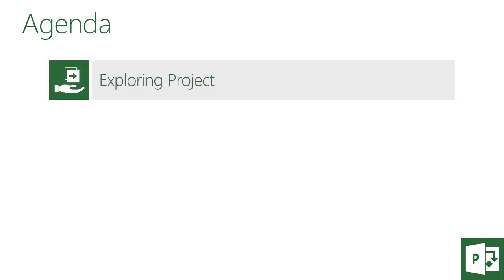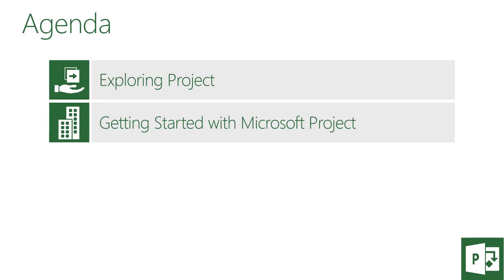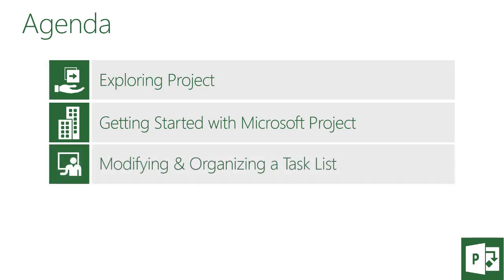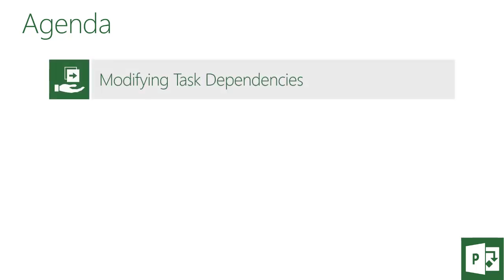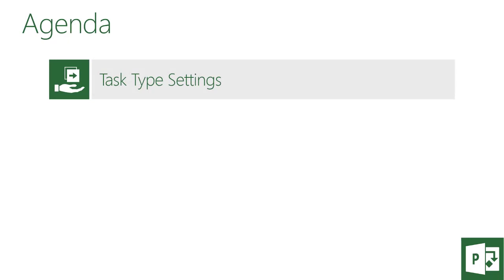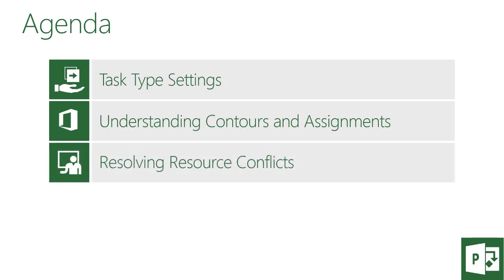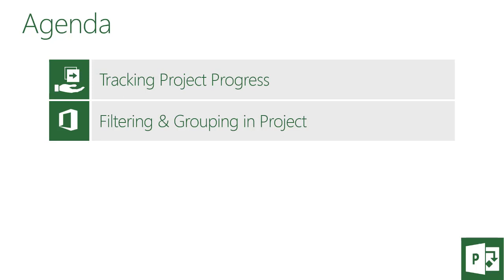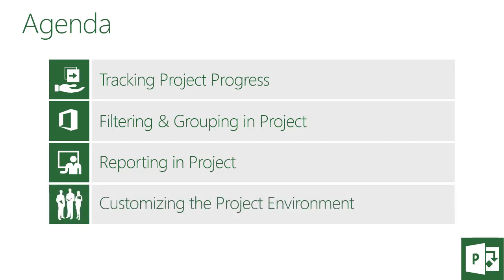Project 2016 Fundamentals-Agenda